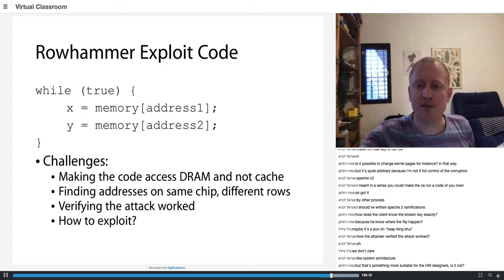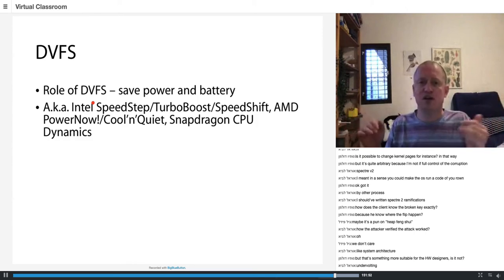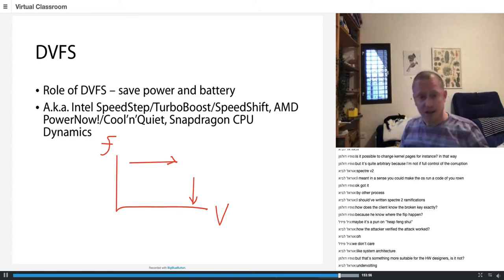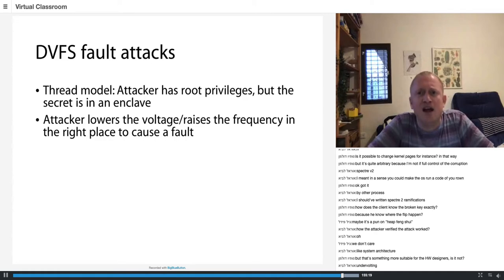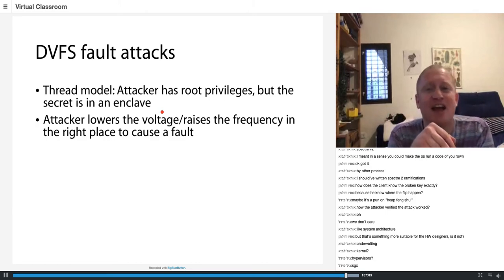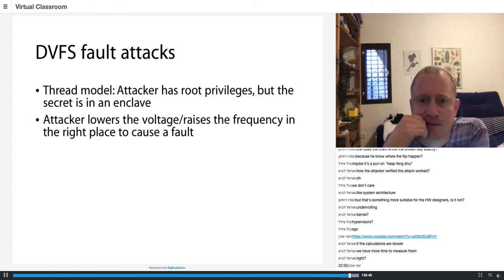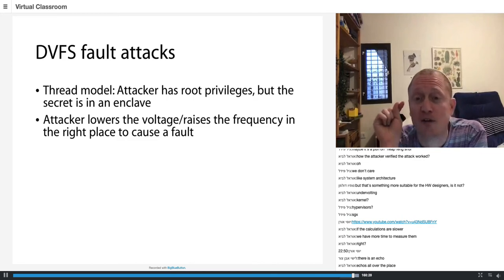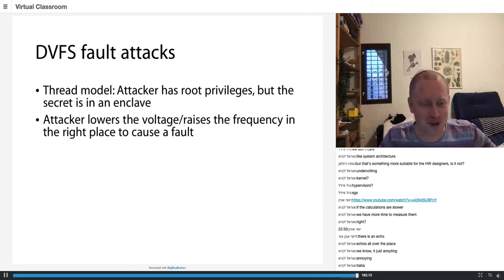DVFS - Dynamic voltage and frequency scaling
Videos from the course "Attacks on Secure Implementations", taught in Ben-Gurion University by Dr. Yossi Oren.

Also, credits to: Plundervolt: Flipping Bits from Software without
Rowhammer